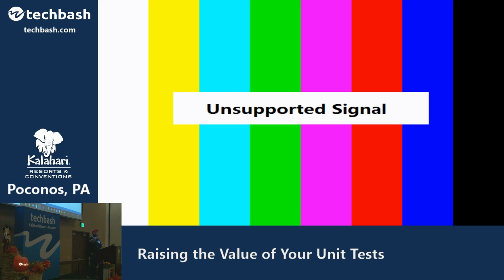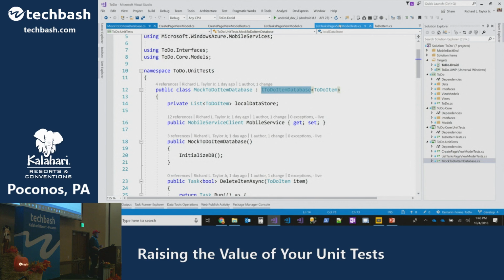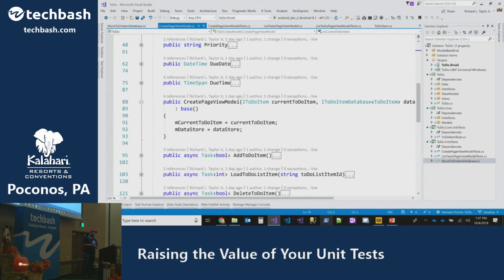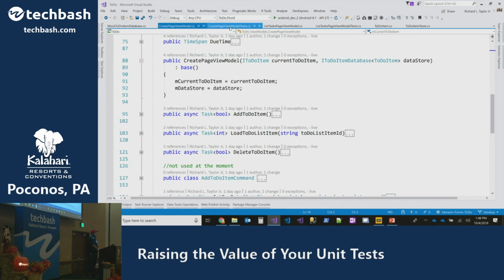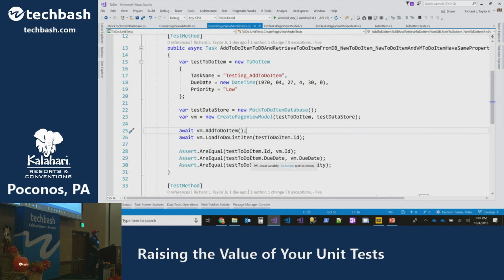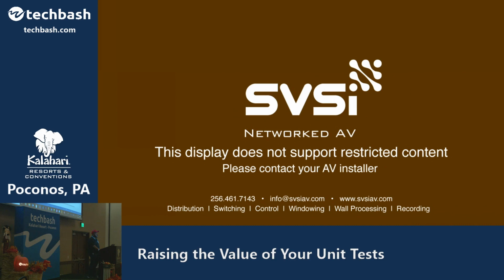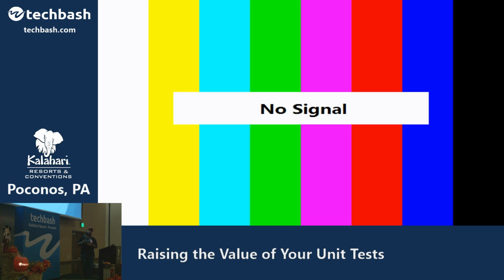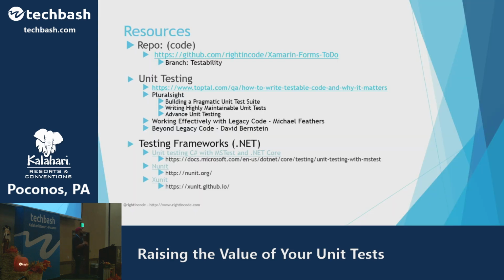TechBash 2018 - Richard Taylor: Raising the Value of Your Unit Tests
For any non-trivial application created today, software engineers must not only deliver on application features but also include associated unit tests to improve efficiency, to reduce risk when making code changes, and to improve quality by identifying bugs as early as possible. One may think having unit tests to increase code coverage is the goal but that is missing the mark. Software engineers should be focused on delivering unit tests that have meaningful value to support current and future software development. In this session, you will learn several unit test styles, how identify weaknesses in unit tests, and how increase the value of the unit tests you create.